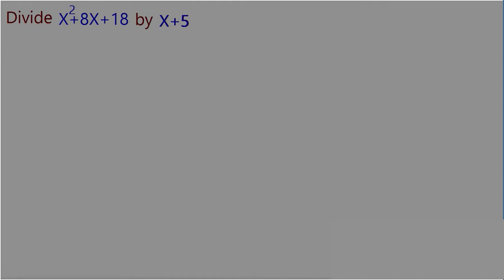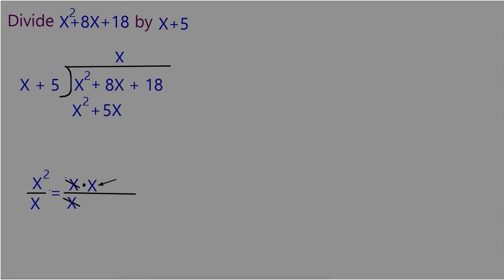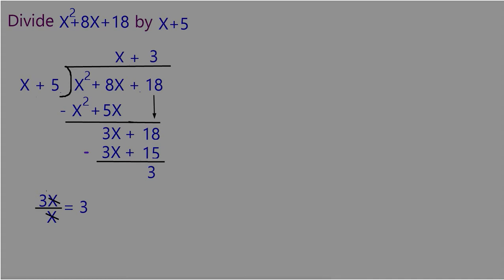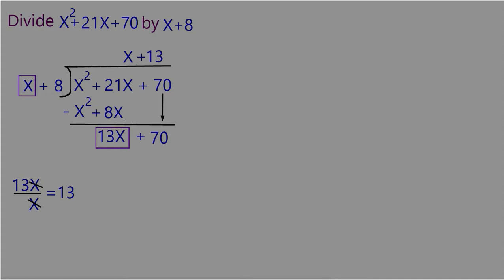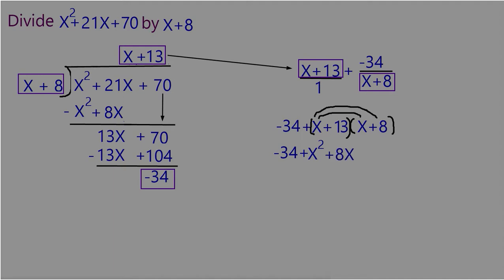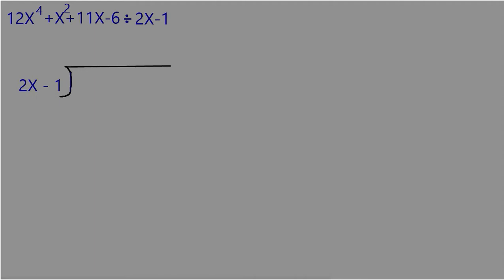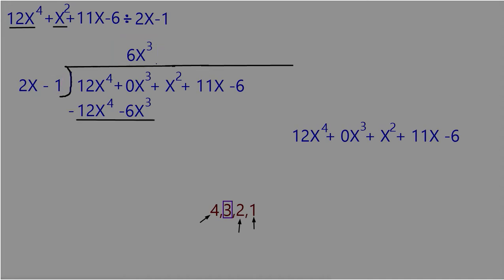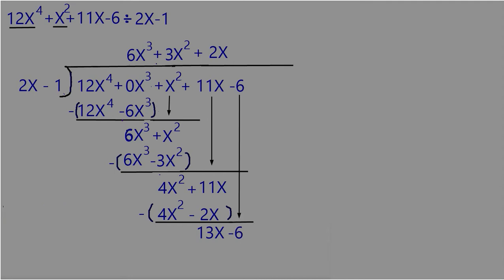Dividing Polynomial By binomial Using Long Division/ Easy To Follow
In this tutorial, we will be going through step by step on how to use long division to divide polynomial by a monomial to find the quotient and remainder, and also how to always know if our answer is correct.